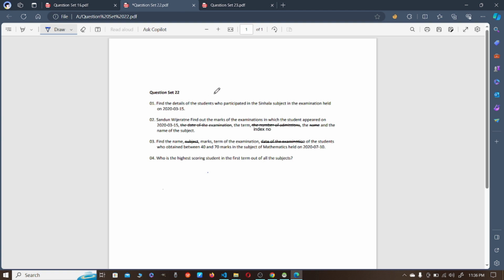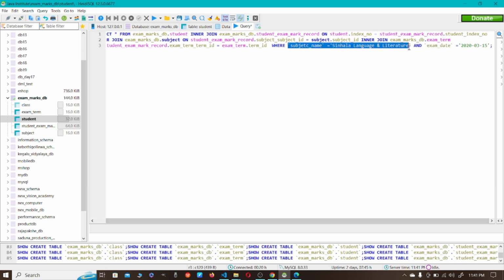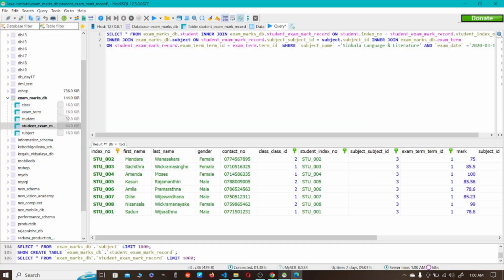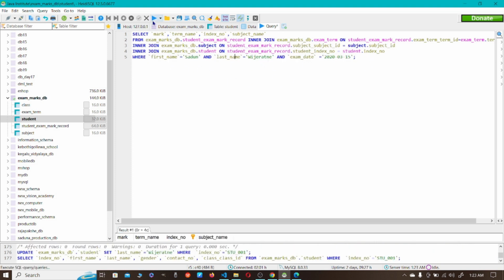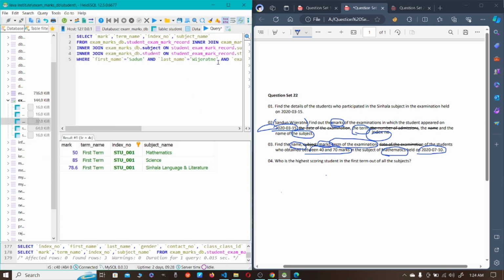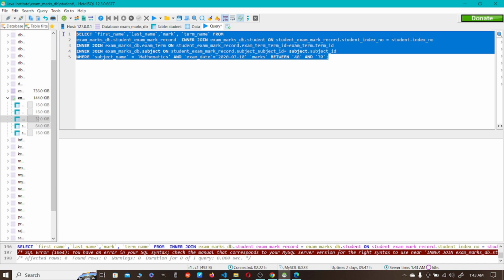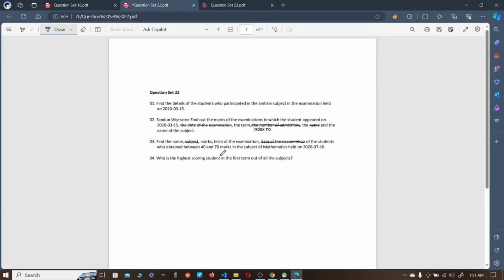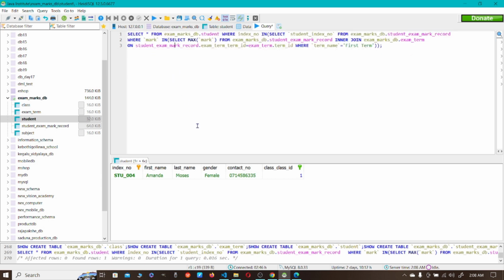DBMS Task 22 | Use JOIN Keyword to Join Data Storage| 1st Year | Java Institute